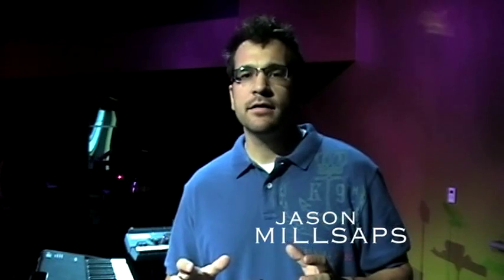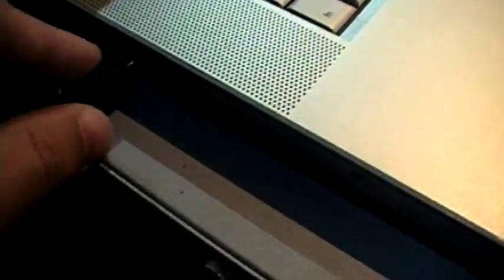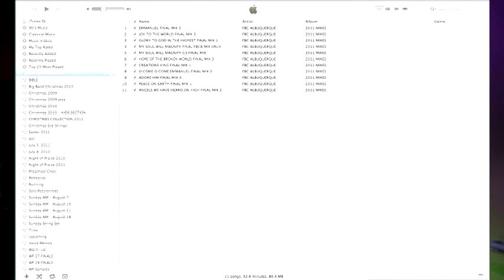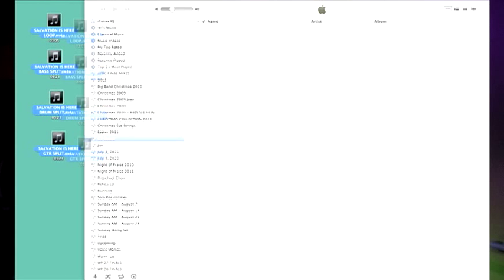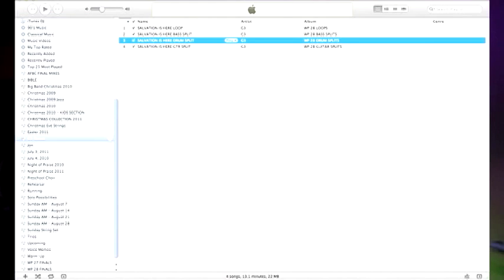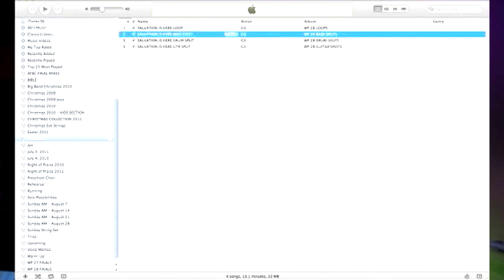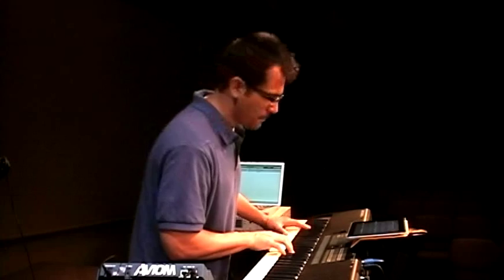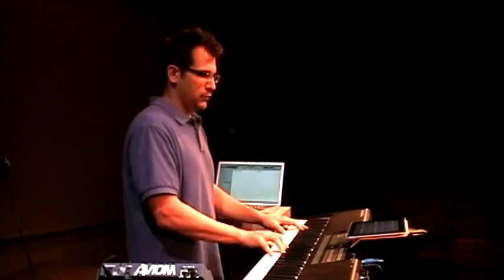How To Use The Stem Files From G3 Worship Paks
This is a simple instructional video showing you how to use the Stem Files from G3 Worship Paks.